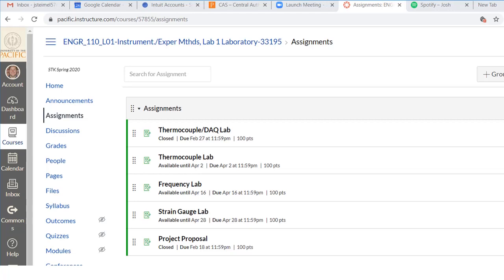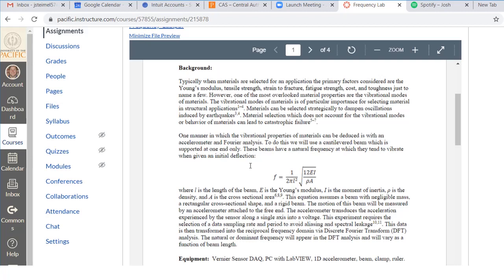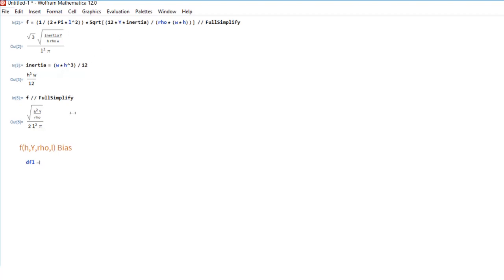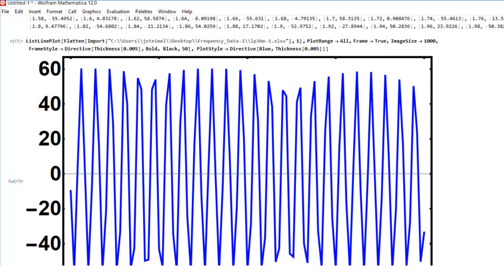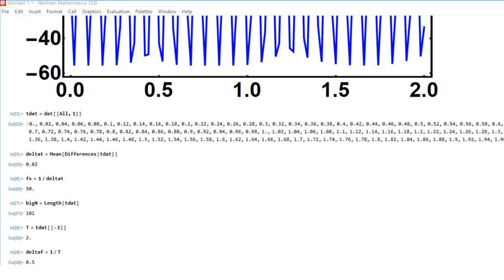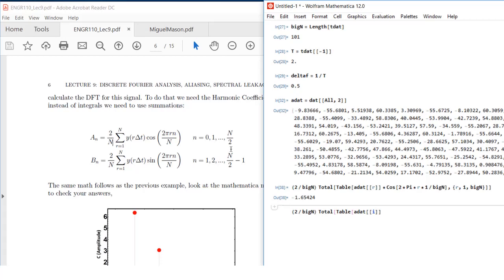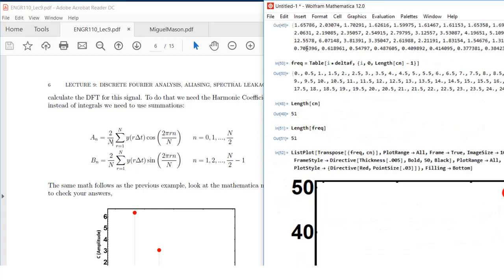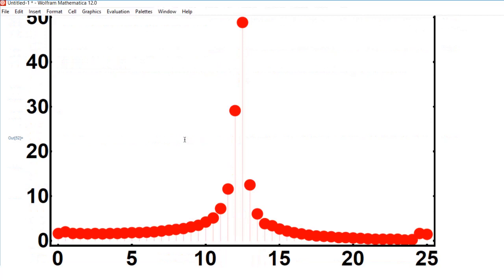Resonant Frequency of an Aluminum 6061 Cantilever Beam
Discrete Fourier Transform performed to analyze/determine the resonant frequency as a function of distance for an Aluminum 6061 Cantilever Beam.